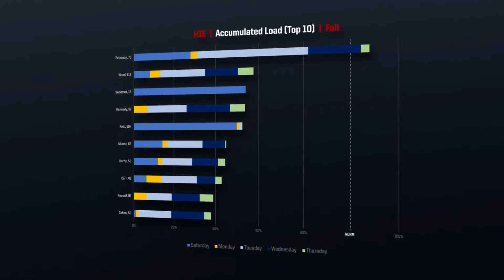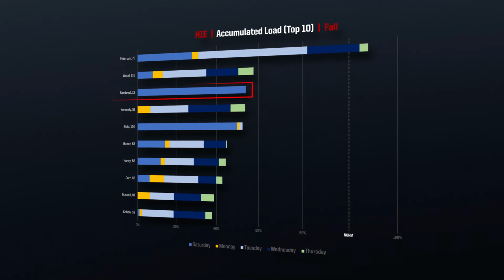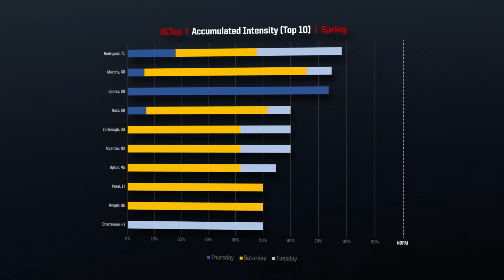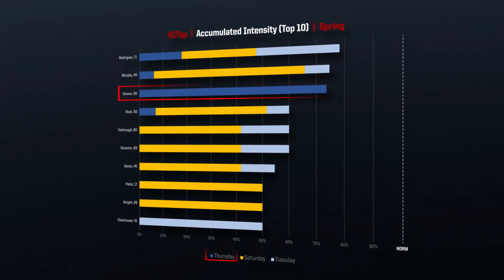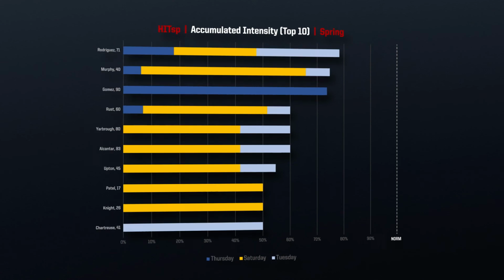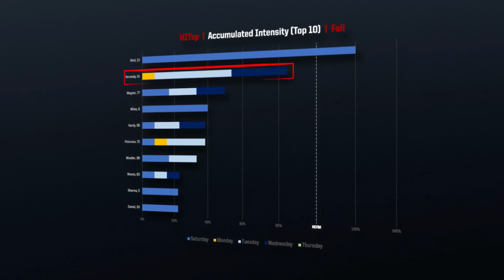Riddell InSite Analytics [Impact Load]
We define load as a weighted metric that takes medium and high intensity head impacts into greater consideration than it does low intensity head impacts. Take a look at this custom report comparing this team's player impact data to our national data set at each player's playing level and position.
We are a passionate team dedicated to giving back to the football community while advancing the sport through game-changing innovations in helmet technology and protective equipment that enhance on-field performance. Our vision is to boldly champion the future of football.